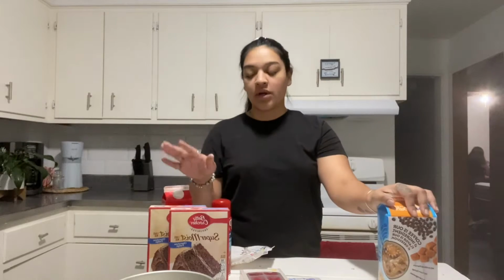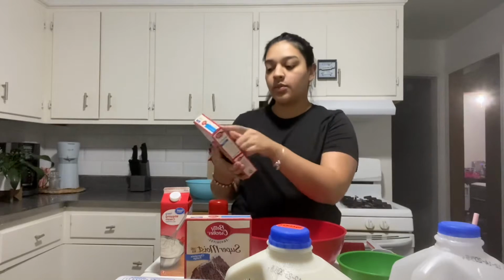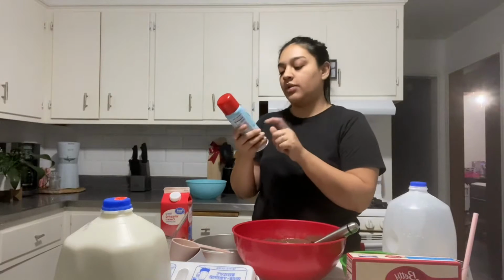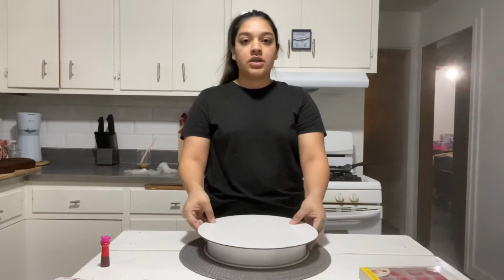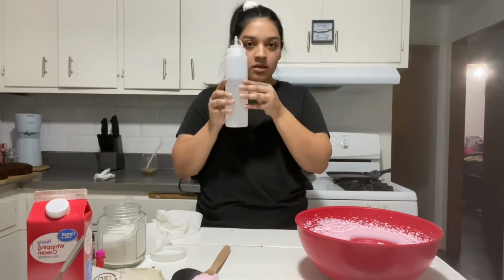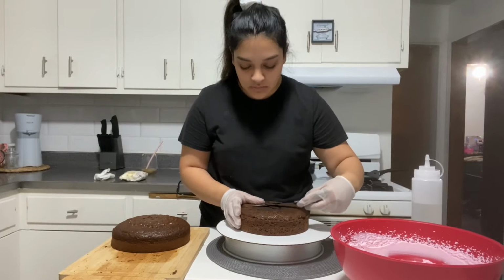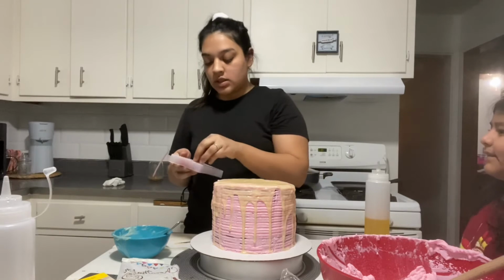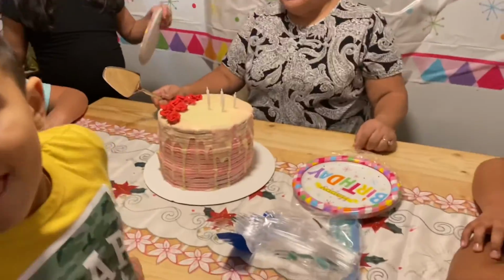Vlogmas Day 13 & 14 🎂🎂🎂🎉 • Solmarina_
Hello Guys!

Instagram • solmarina__ & jailene_reyes_

Facebook • Solmarina Garcia